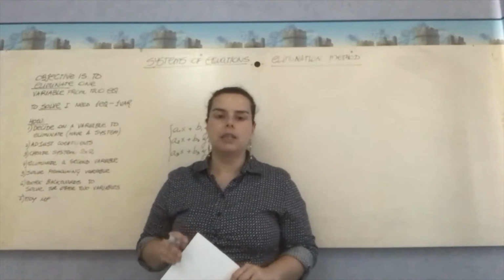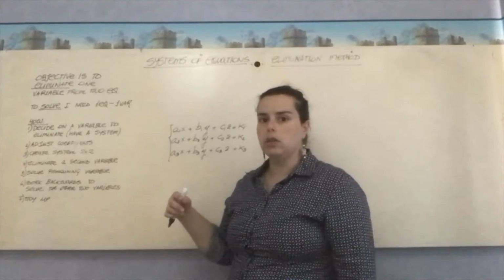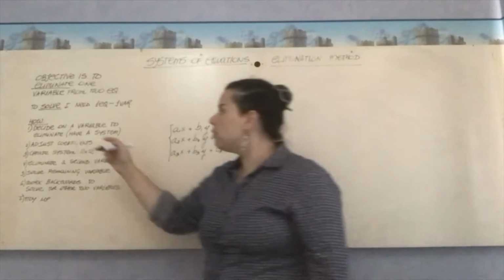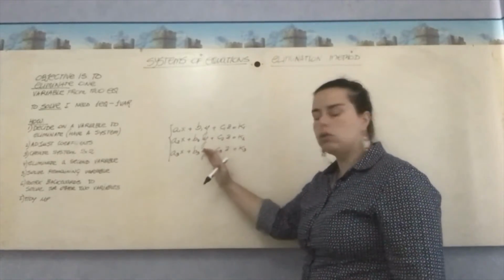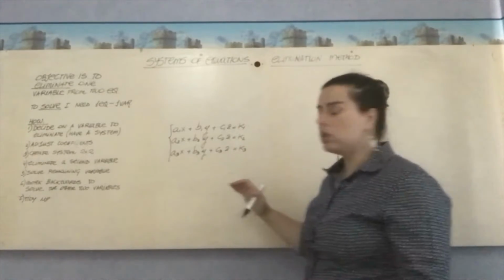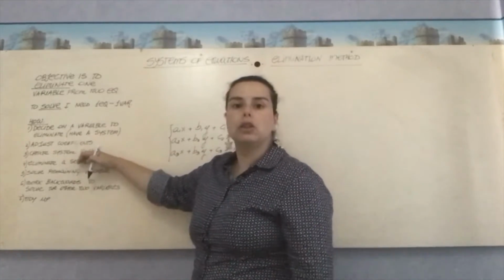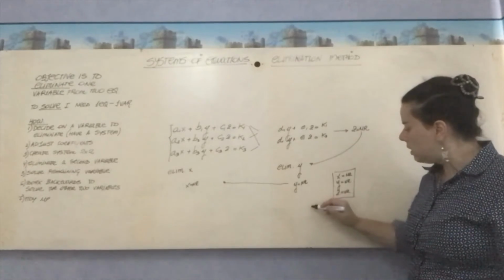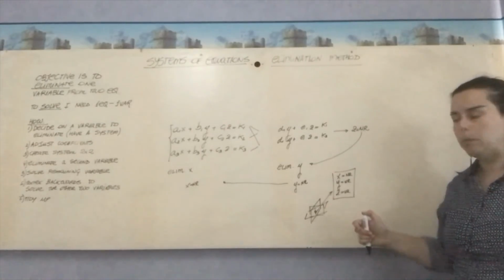L3 3.15 How to solve a system of equations 3x3 by elimination method, part 1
NCEA L3 3.15 Systems of equations
How to solve a system of equations 3x3 by elimination method, part 1 (Intro and step-by-step guide)

0:00 Intro
1:00 How-to step by step